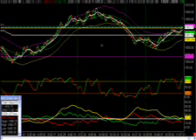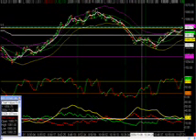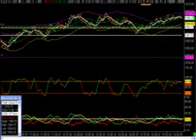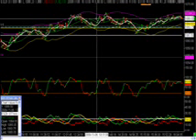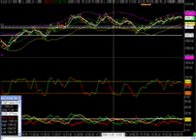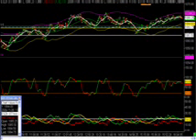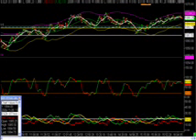11-5-09 & 11-6-09 S&P 500 Easy Emini Day Trade Set Ups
We take a handful of set ups using 3 charts with indicators.  Loving the Keltner Channel continuation set up we are using. Doing an evening Webinar on 11-19-09 at 8PM Eastern.  Space is limited.

future results.

future results.